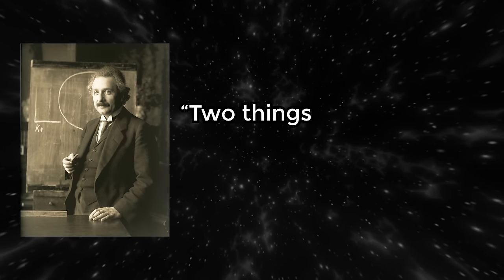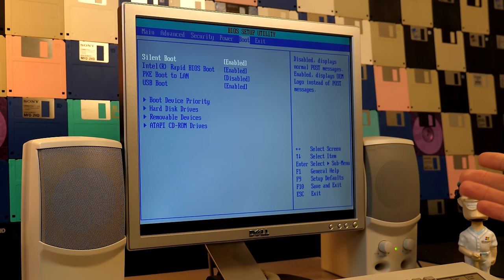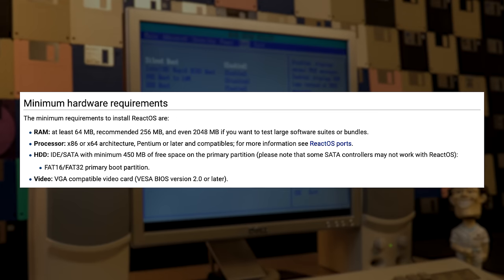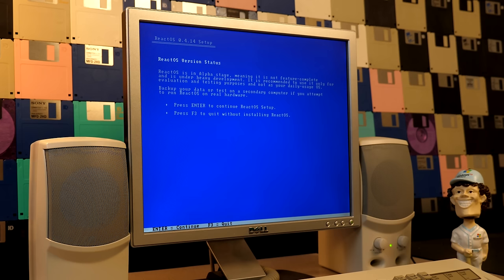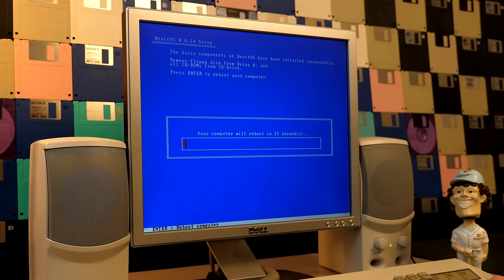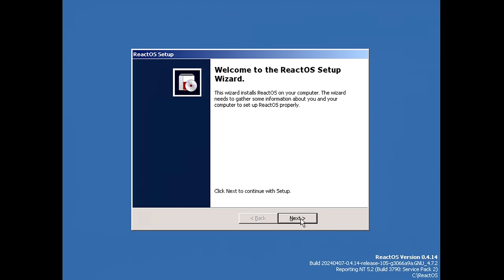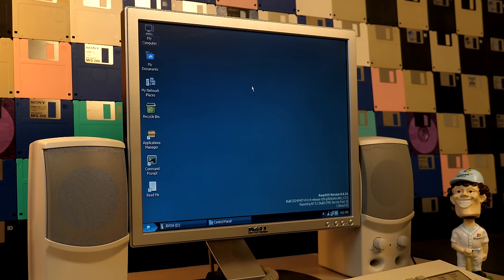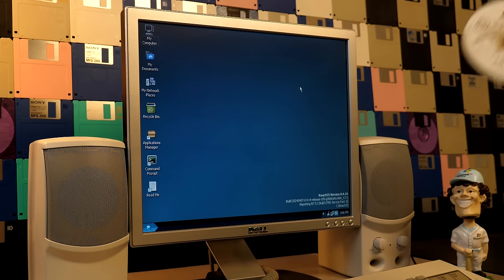Installing ReactOS in 2024 but Everything Goes Wrong...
It's about time we take another look at ReactOS - the open source OS designed to be binary compatible with Windows programs. Let's see what I got myself into this time...

Chapters:
00:00 - Intro
01:55 - Installation
06:24 - Setting up drivers
10:23 - A sign of what's to come
11:06 - Driver Drama
21:50 - Themes & Visual Styles
24:22 - More driver nonsense
29:03 - One last resort
39:35 - The Applications Manager
41:37 - Tux Racer
42:28 - FrontPage 2003
47:08 - Revenge of Arcade
49:00 - SimCity 2000
50:23 - Half-Life
53:30 - Outro

● Music/Credits:
$5 Windows 98 PC illustration created by Kurtis Black